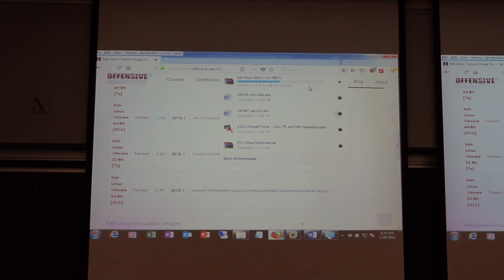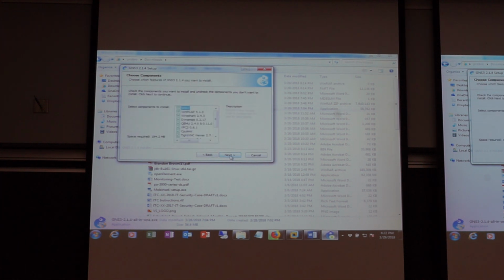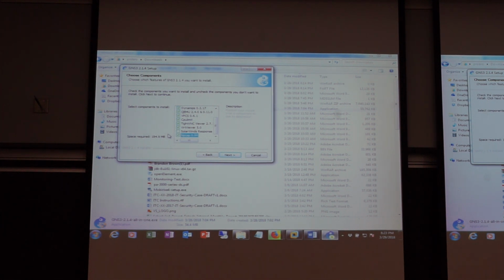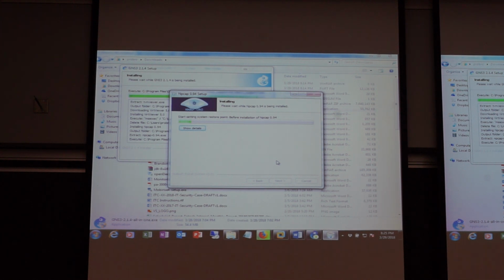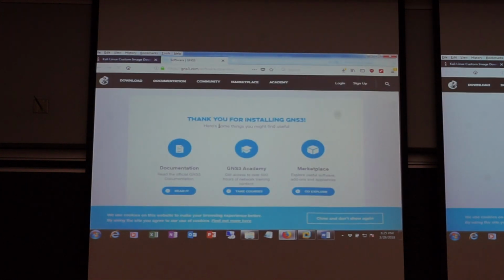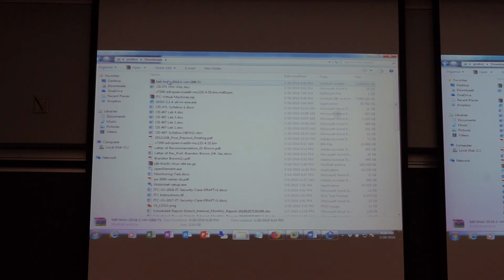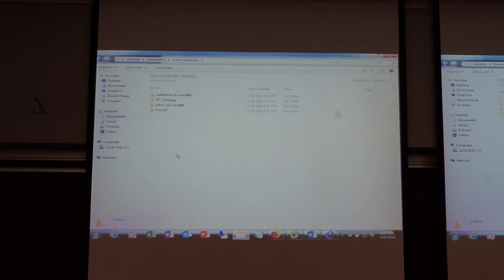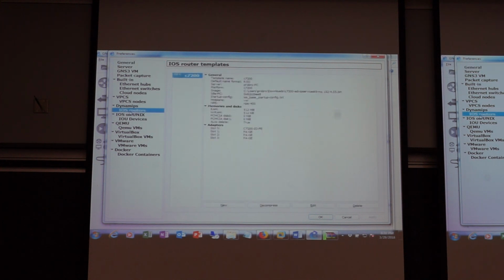CIS 471 HW1.2